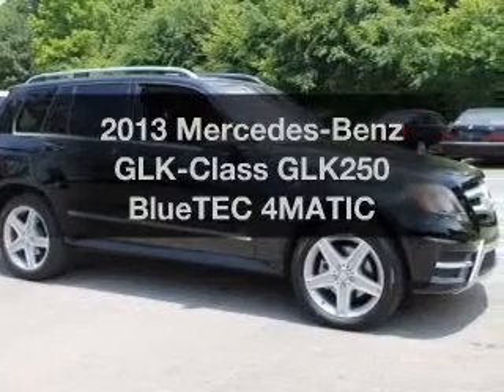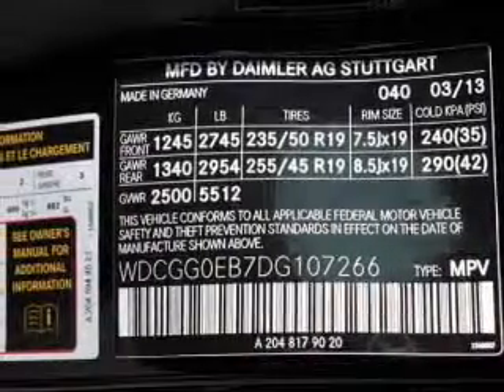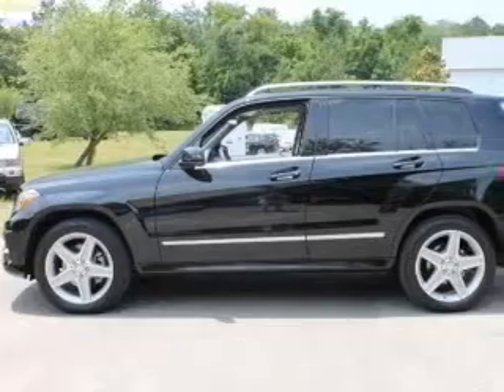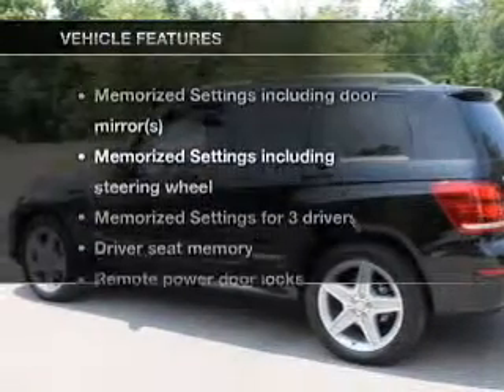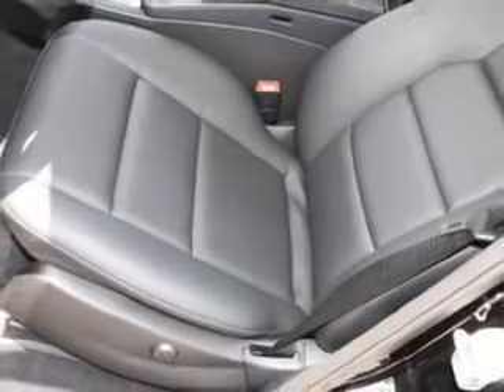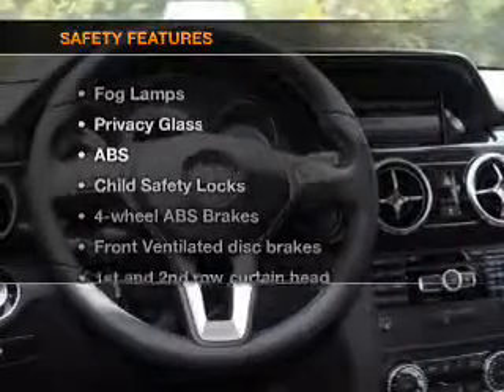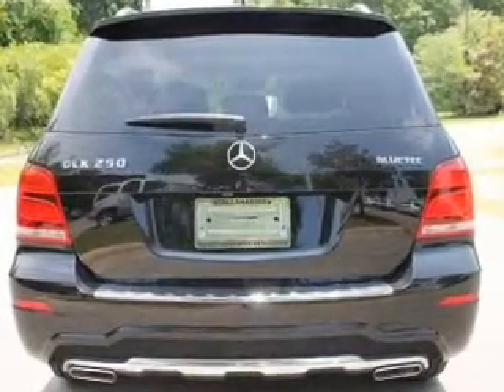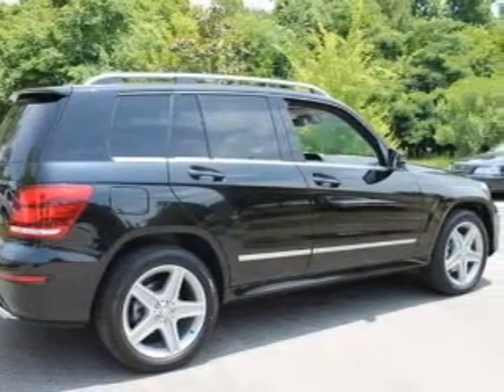2013 Mercedes-Benz GLK-Class - Tallahassee FL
Year: 2013
Make: Mercedes-Benz
Model: GLK-Class
Trim: GLK250 BlueTEC 4MATIC
Engine: 2.1 liter inline 4 cylinder 16 valve
Transmission: 7-Speed Automatic
Color: Black
Mileage: 0
Address:
3705 W. Tennessee Street